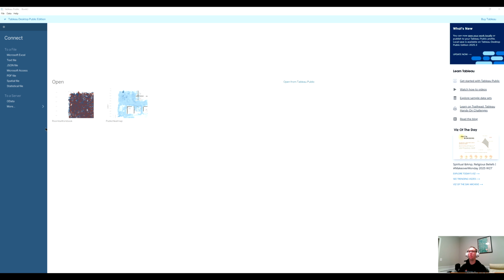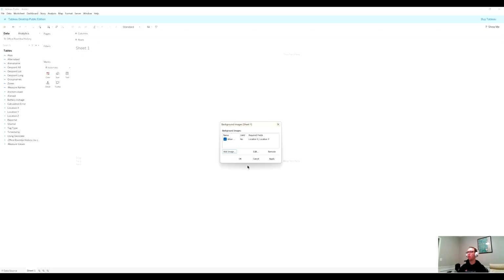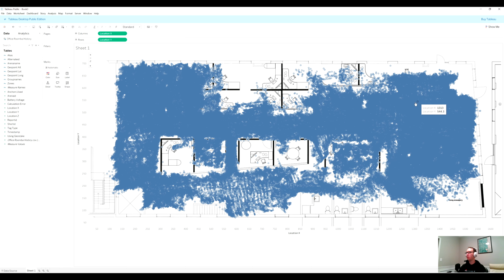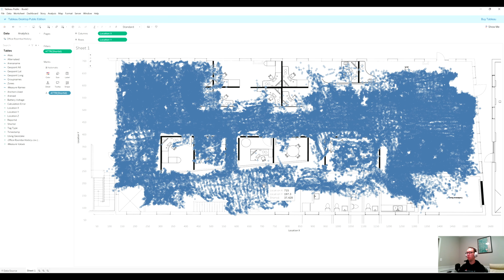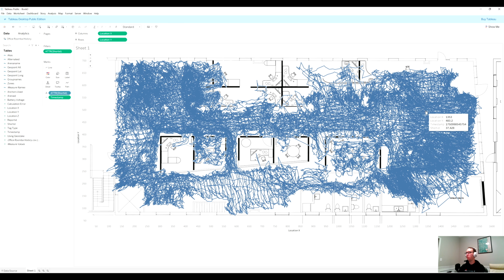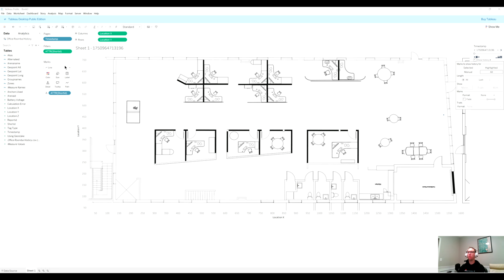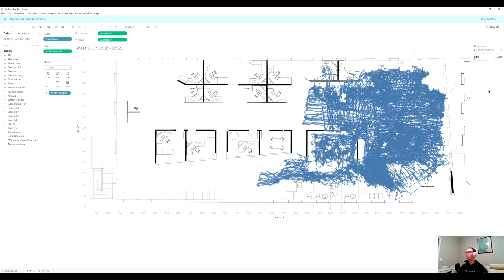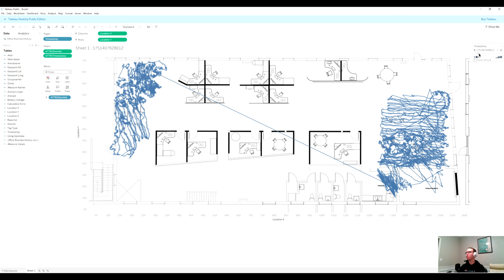Spaghetti Diagrams in Tableau Using Time-Based WISER Location Data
In this How-To Video, WISER creates spaghetti diagrams in Tableau using WISER data to visualize movement over time.

We use a real example from our office: location data from two Roombas working hard to vacuum our office. By plotting their X/Y coordinates on a floorplan image and using timestamps to drive the path, we can clearly see how each Roomba moved through the office over specific time periods.

This technique is useful for:
👀Visualizing movement patterns
⏰Understanding spatial behavior over time
📈Analyzing operational efficiency with WISER location data

What you’ll learn in this video:
✅How to import WISER data with location and timestamp data into Tableau
✅How to add a background image (floorplan) and correctly scale it
✅Plotting X and Y coordinates to recreate a physical space
✅Creating line-based spaghetti diagrams using timestamps as a path

By the end of the video, you’ll have a repeatable process for building Tableau spaghetti charts that bring movement data to life.